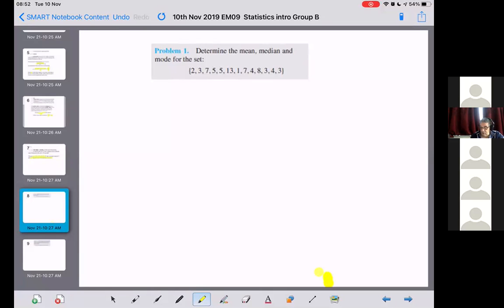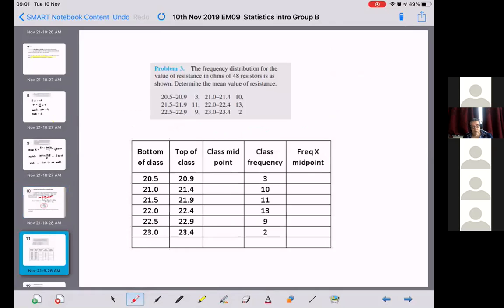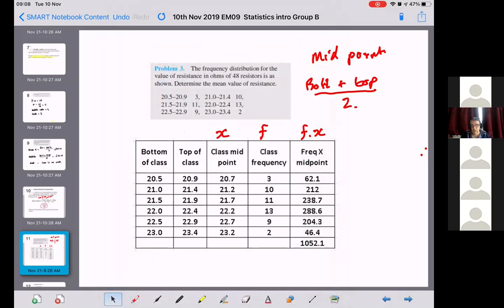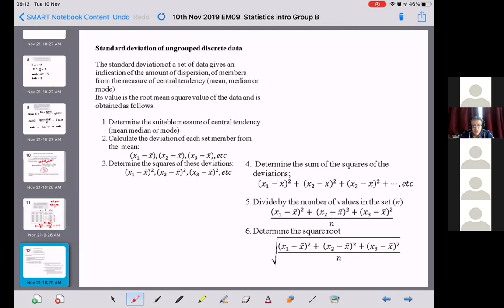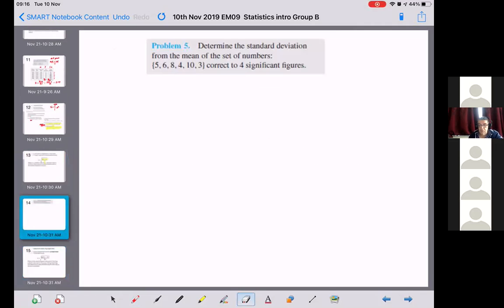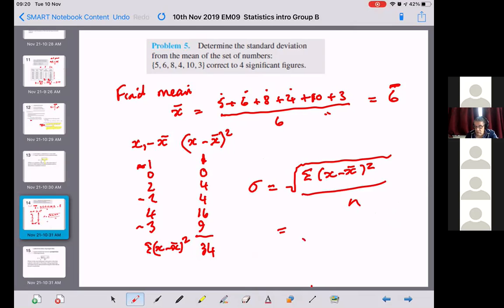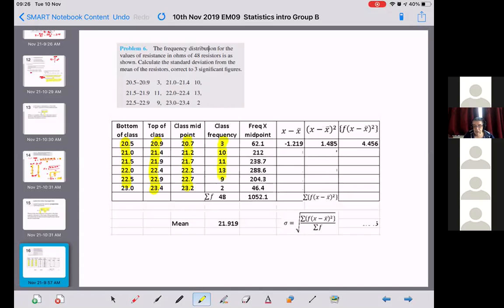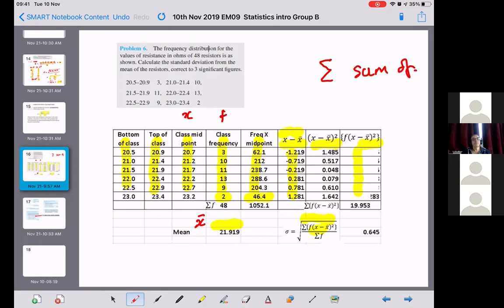10th Nov 2020 EM9 Statsitics intro Pt 2 Group B